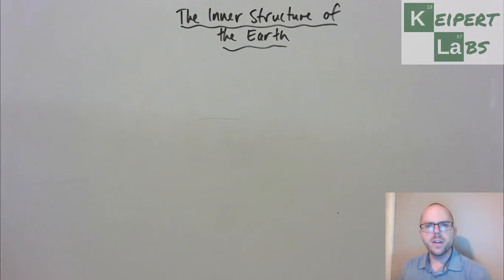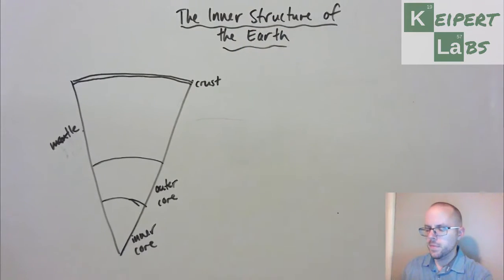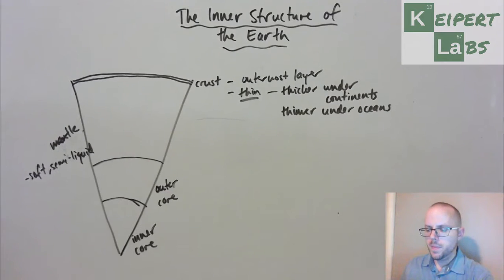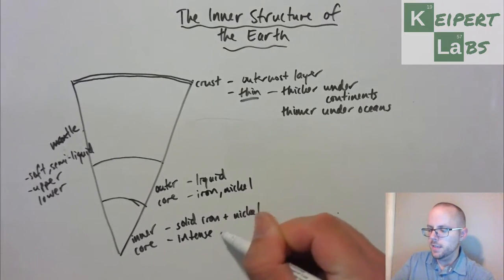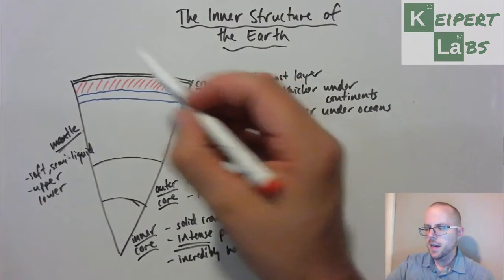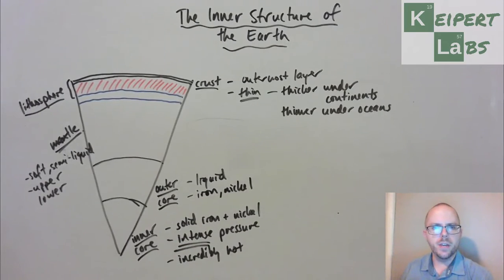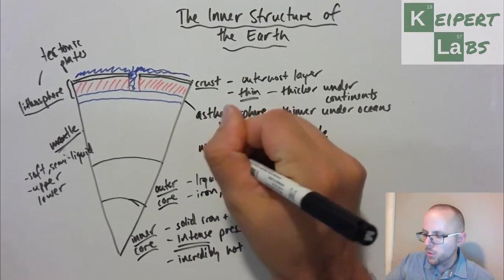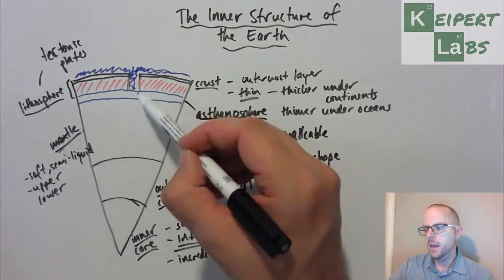The Inner Structure of the Earth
In this episode of Keipert Labs, we delve deep beneath the surface of the Earth and travel all the way to the centre of the Earth! We're going to learn all about each of the layers of the earth as we dig on down.